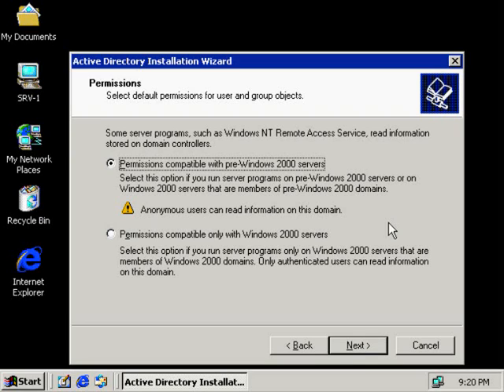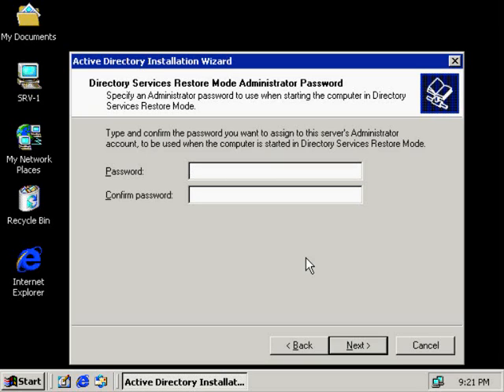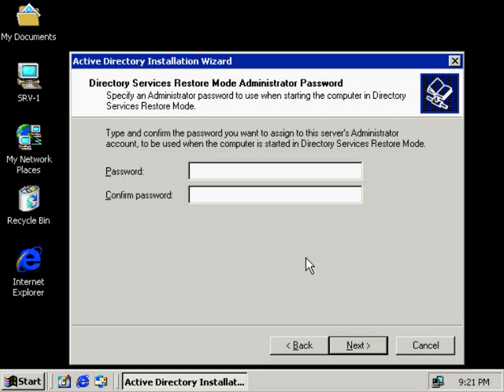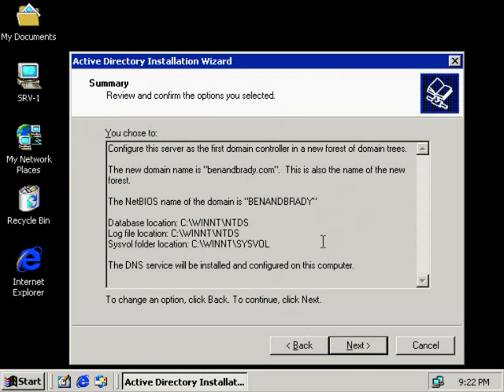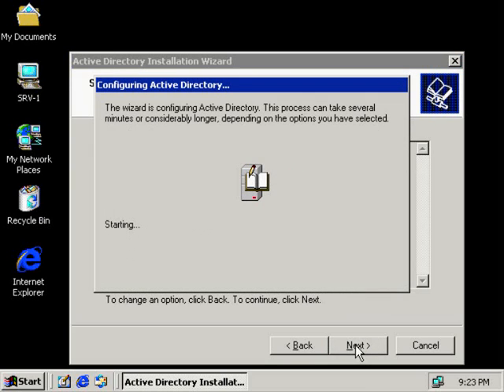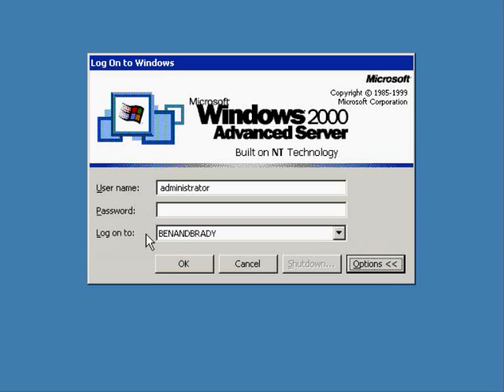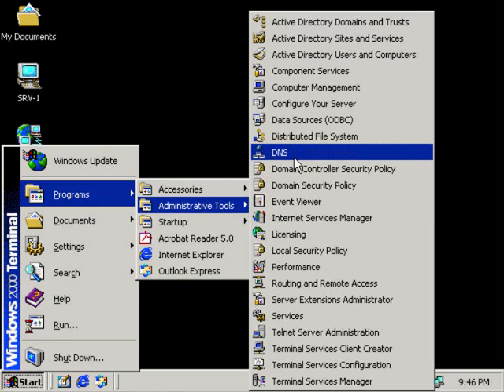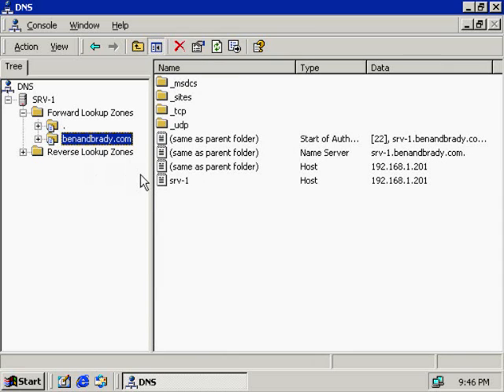computer training part4